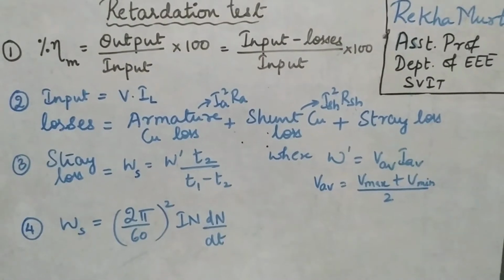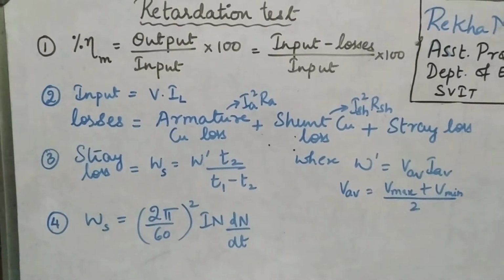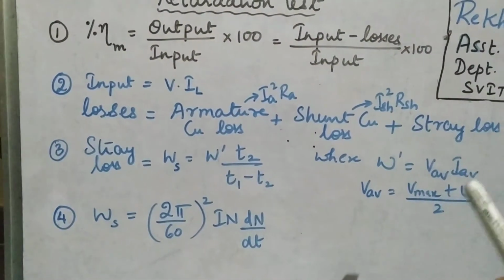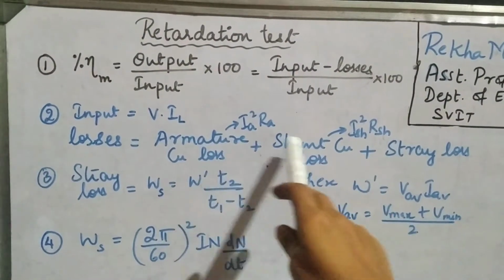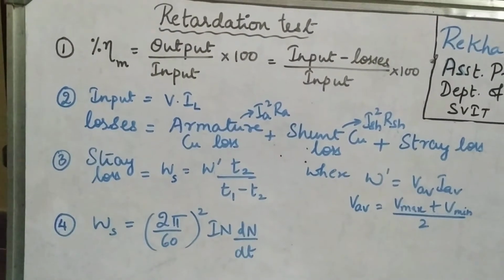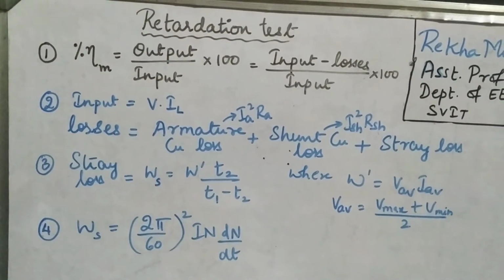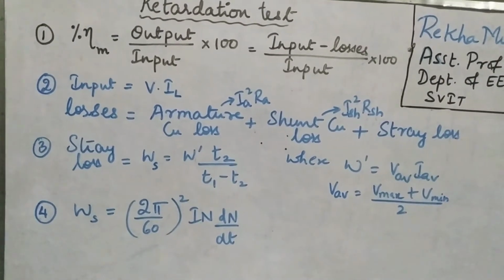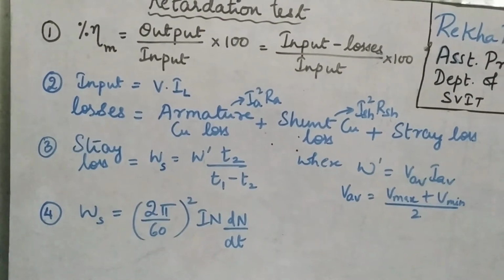Module 2-steps to solve problems on retardation test